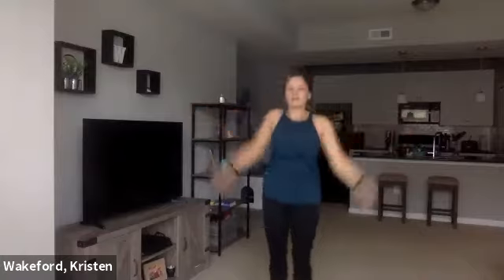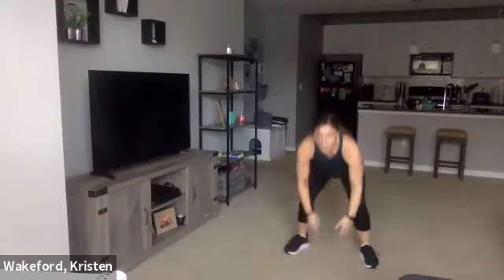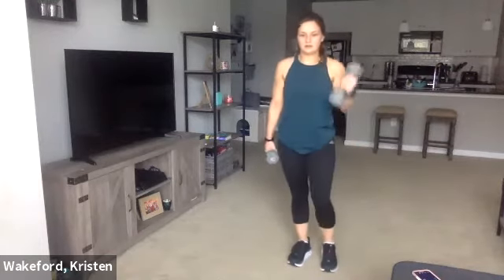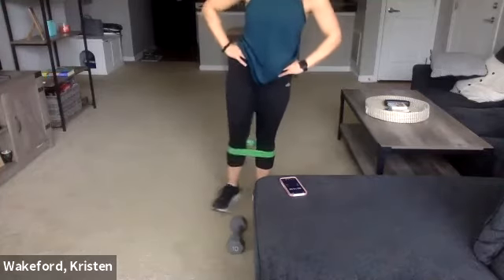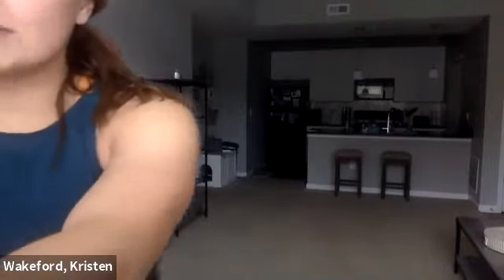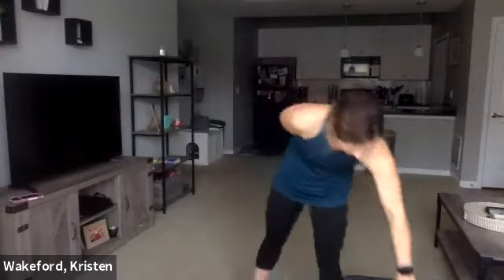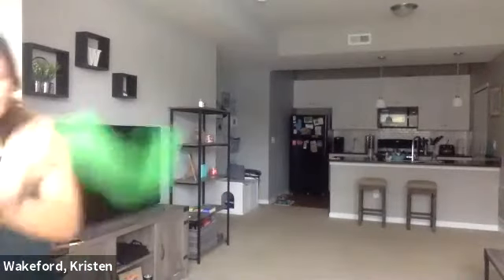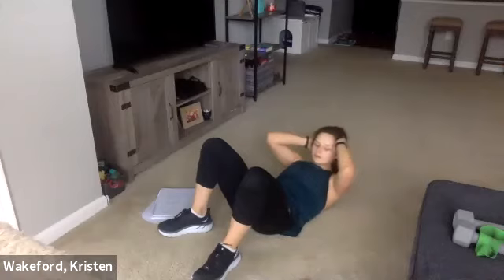HIIT from Home LIVE with Kristen- 11.30